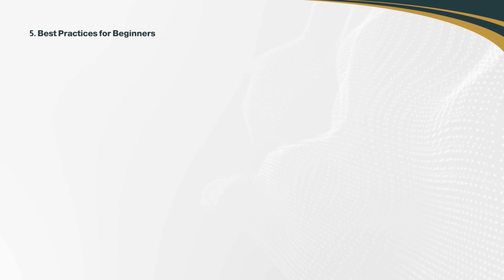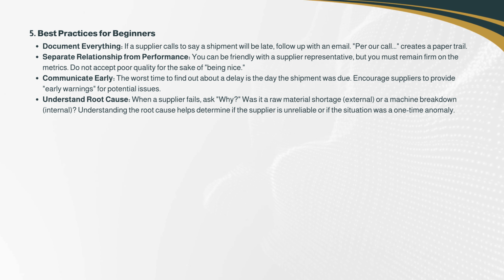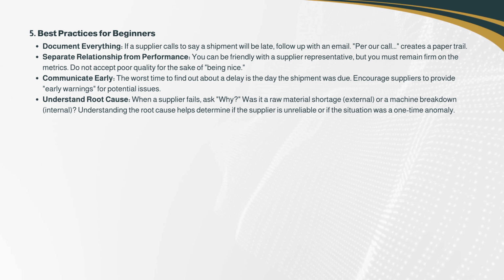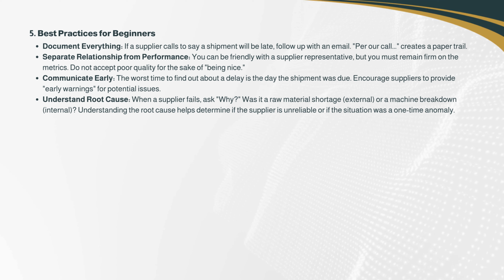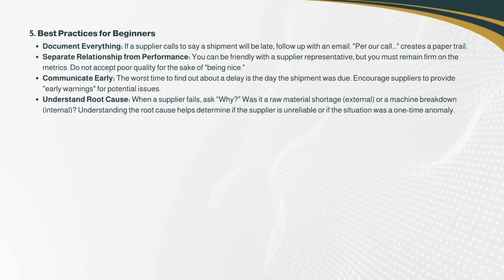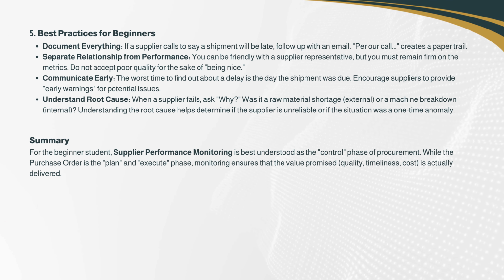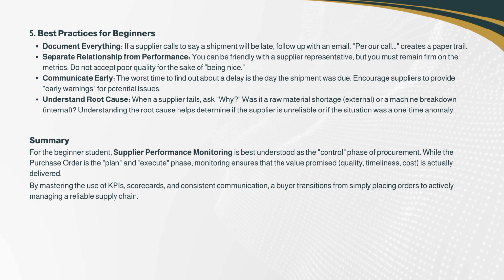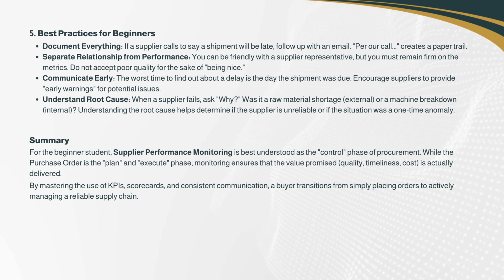083 CSCP Supplier Performance Monitoring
How do you ensure suppliers keep their promises? This video introduces supplier performance monitoring, covering ongoing measurement of key performance indicators (KPIs) like on-time delivery, quality levels, and responsiveness. Learn how to use data to manage supplier relationships proactively.

📚 Topic 04: Internal Operations and Inventory ( 32 Lessons )
📚 Topic 05: Forward and Reverse Logistics ( 37 Lessons )
📚 Topic 06: Supply Chain Relationships ( 33 Lessons )
📚 Topic 07: Supply Chain Risk ( 32 Lessons )
📚 Topic 08: Optimization, Sustainability, and Technology ( 41 Lessons )

Timestamps

⏱️00:20 - Supplier Performance Monitoring
⏱️00:54 - 1. Why Monitor Supplier Performance?
⏱️01:40 - 2. Key Performance Indicators (KPIs)
⏱️02:43 - 3. Methods of Monitoring
⏱️04:00 - 4. Common Performance Issues and Remedies
⏱️04:52 - 5. Best Practices for Beginners
⏱️05:39 - Summary

• 👨‍🏫Section 10: Ethical and Sustainable Sourcing

💬 Got questions?